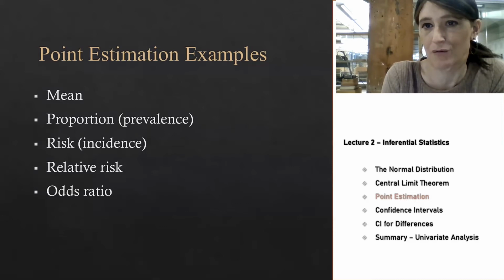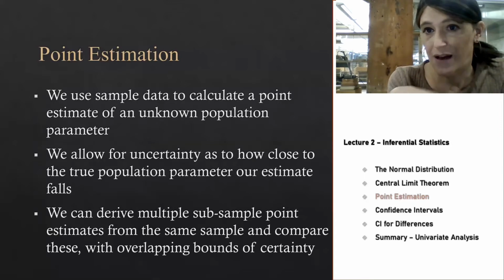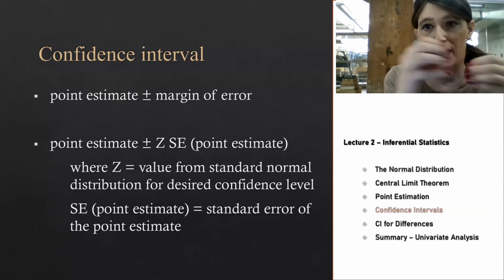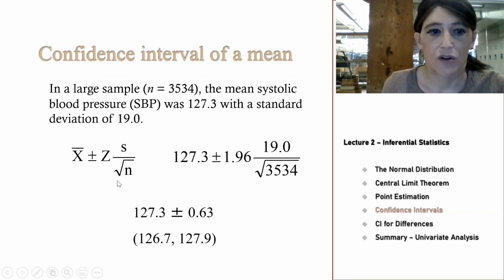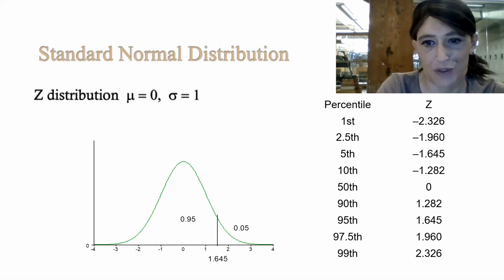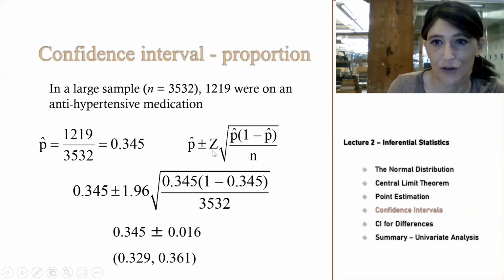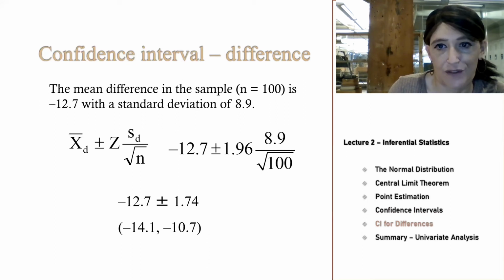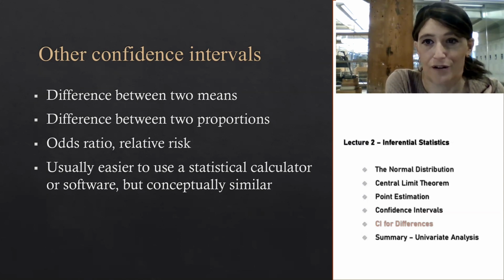COH 602: Biostatistics Week 1, Lecture 2